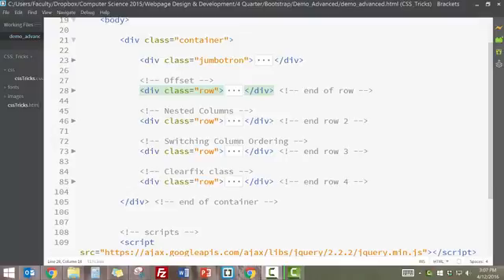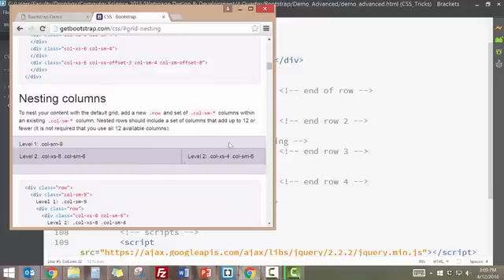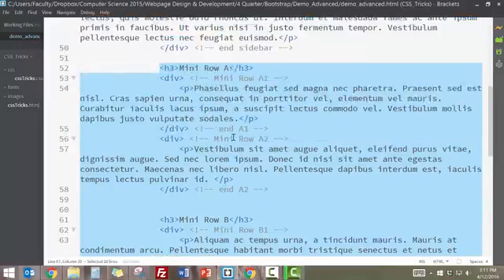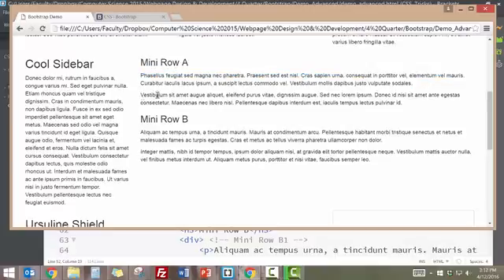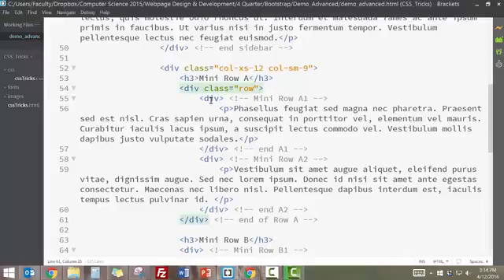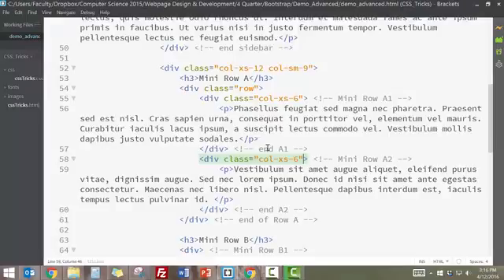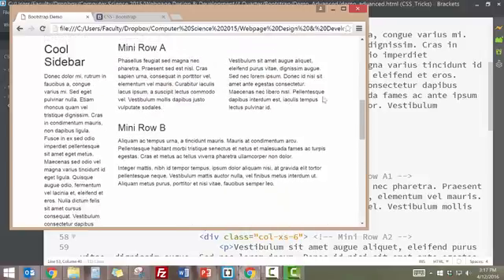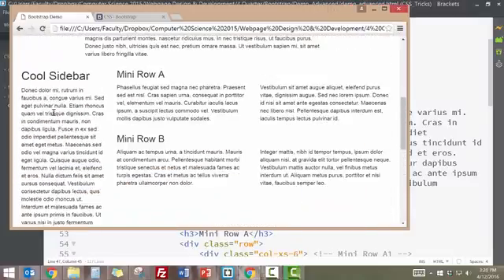Advanced Bootstrap Layouts Part 2: Nested Columns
This tutorial explains how to put rows inside of rows (or columns inside of other columns).